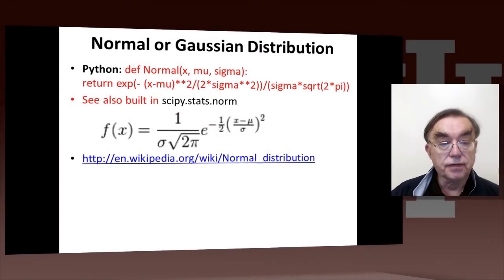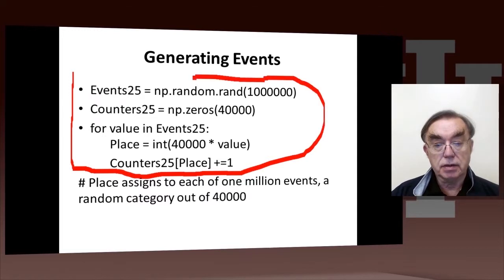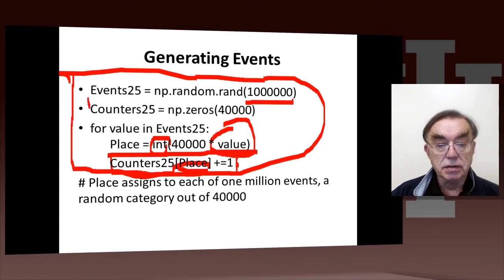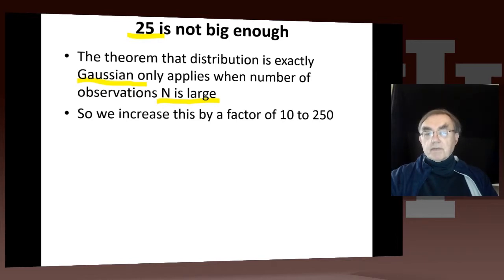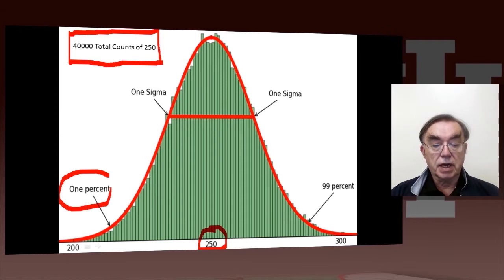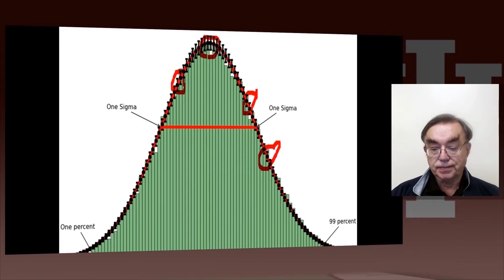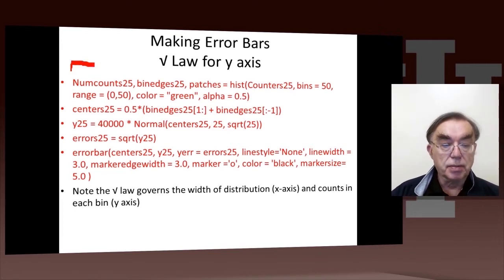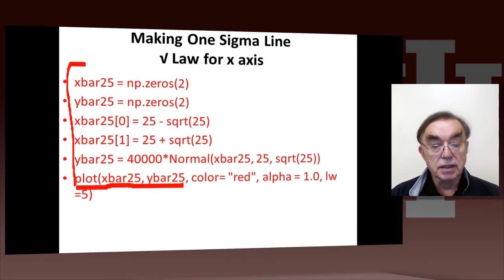E534 Fall2020 Physics Part III 5. Gaussian Distributions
E534 2019 Big Data Applications and Analytics Discovery of Higgs Boson: Big Data Higgs Unit 10: Looking for Higgs Particles Part III: Random Variables, Physics, and Normal Distributions
Overview: Geoffrey introduces random variables and some simple principles of statistics and explains why they are relevant to Physics counting experiments. The unit introduces Gaussian (normal) distributions and explains why they seen so often in natural phenomena. Several Python illustrations are given. Java is currently not available in this unit.

10.5 - Gaussian Distributions
Lesson Summary: We introduce the Gaussian distribution and give Python examples of the fluctuations in counting Gaussian distributions.